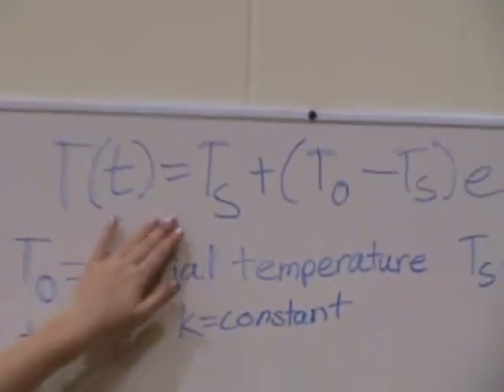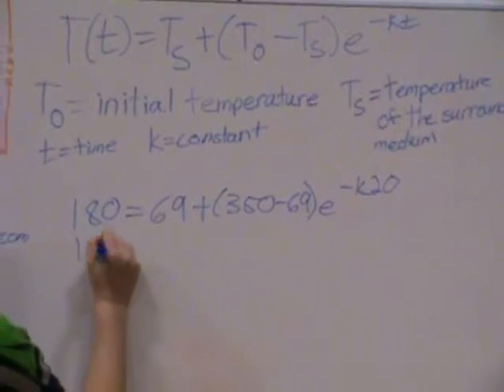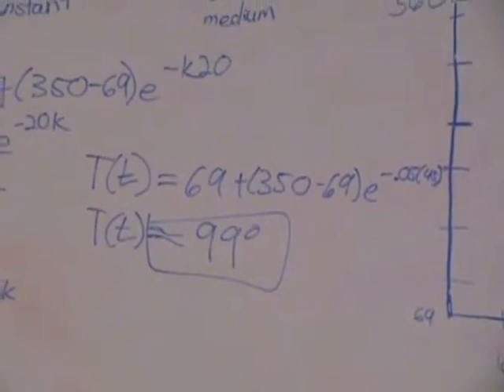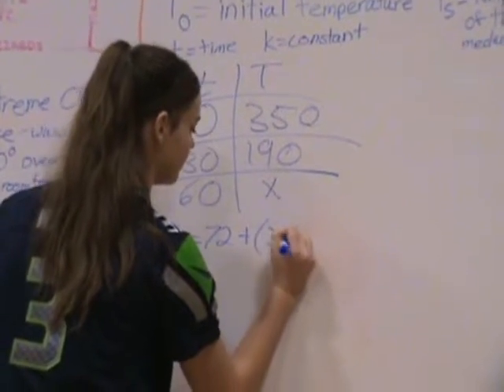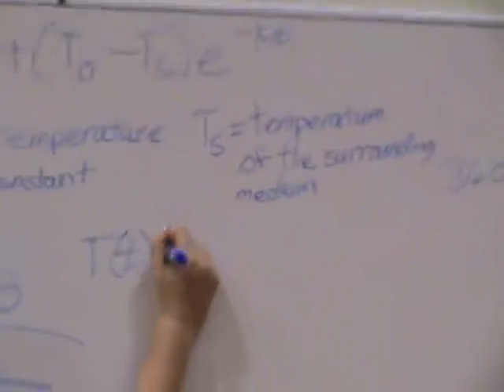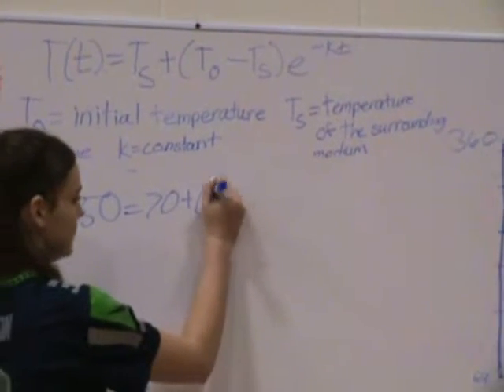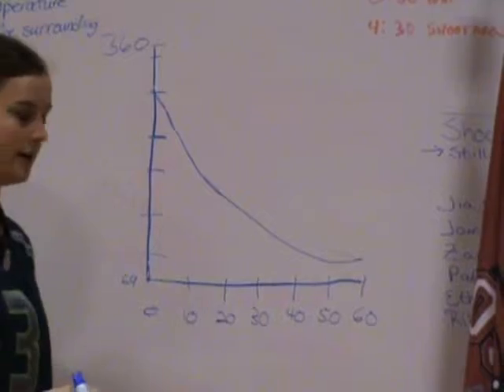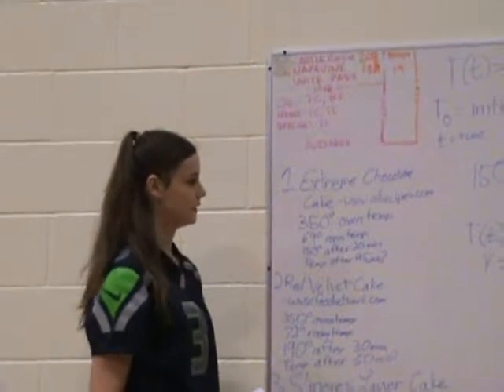Pre-Calculus Project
This is for my Pre- calc class. Hope you enjoy!!!